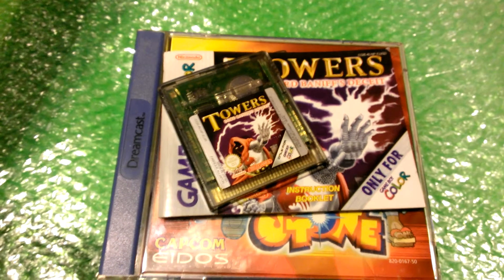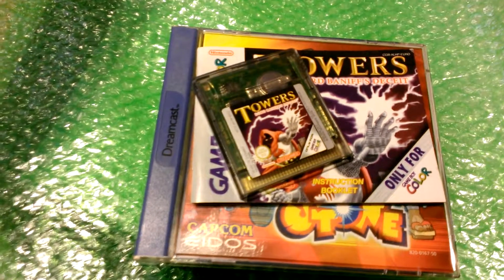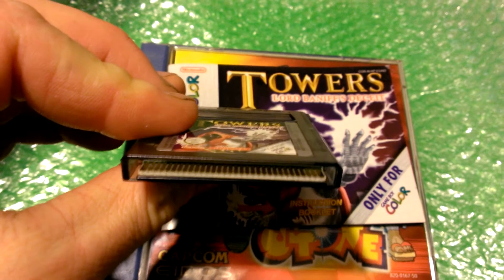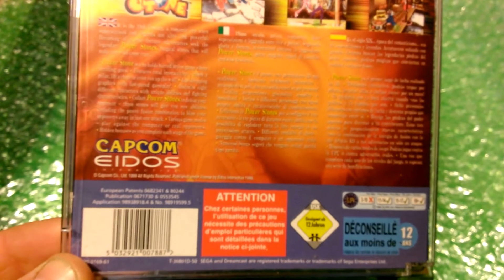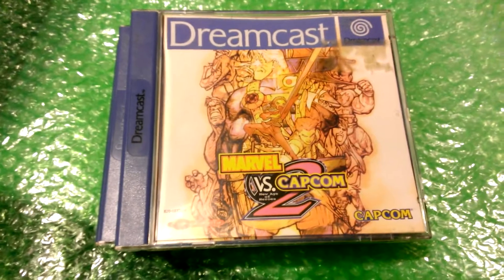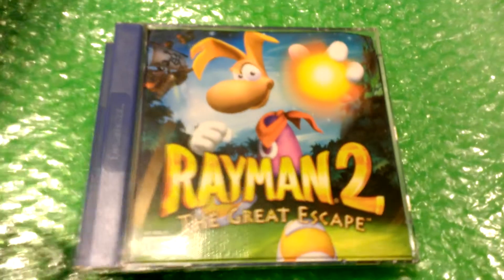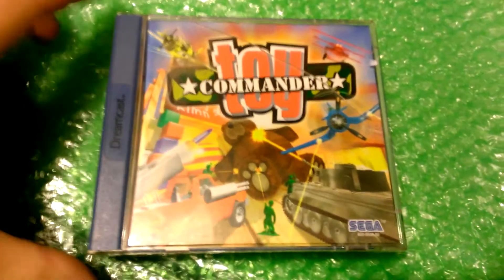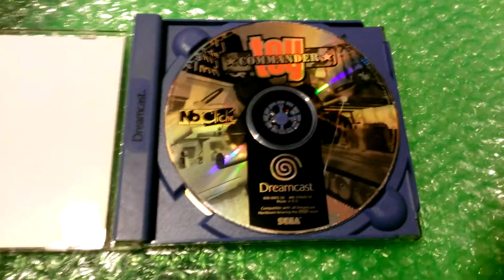Jan '14 Video Game Pick Ups; Round 2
More Dream Cast.  I now own more DC games than I have left to collect.